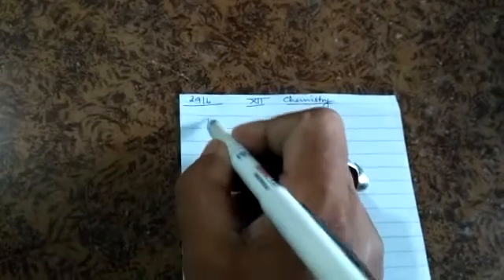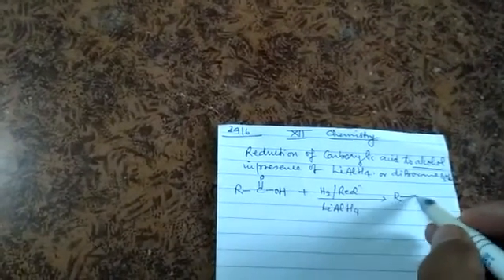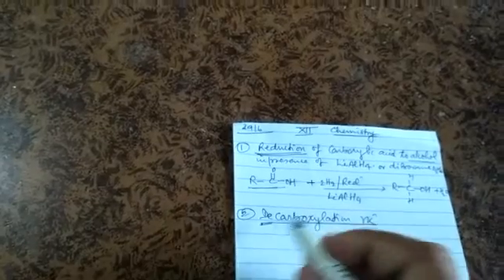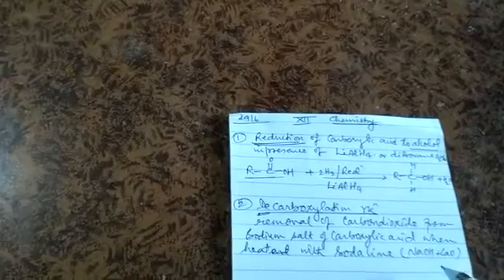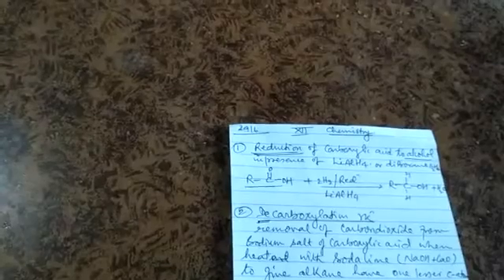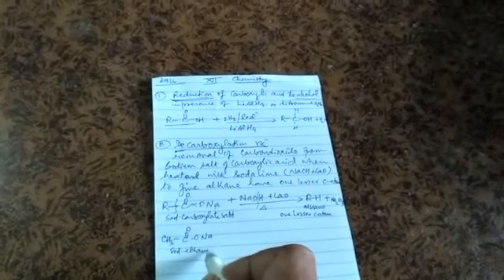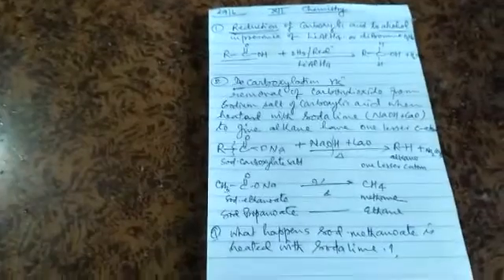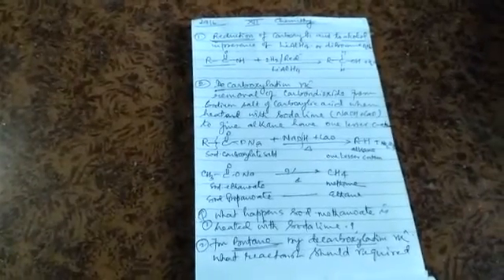Class-12, Sub- Chemistry, Properties of carboxylic acid, Part-2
K.K.Mishra guru ji, 02/07/2020